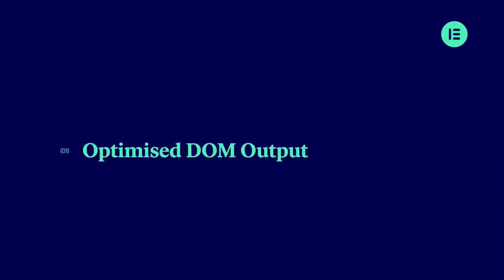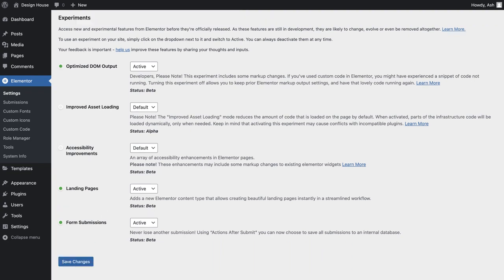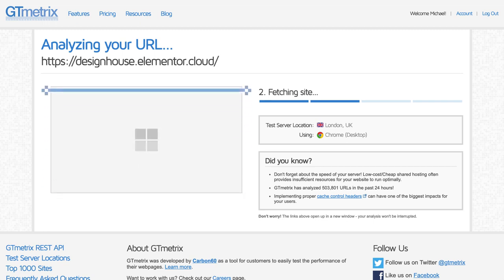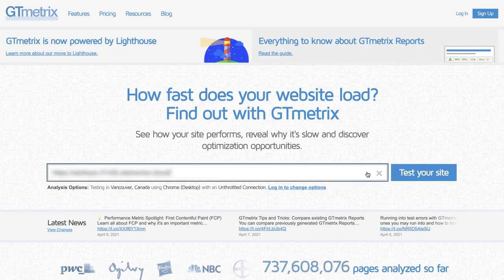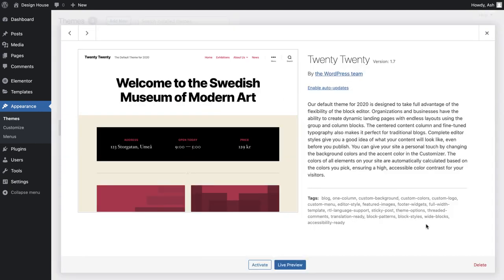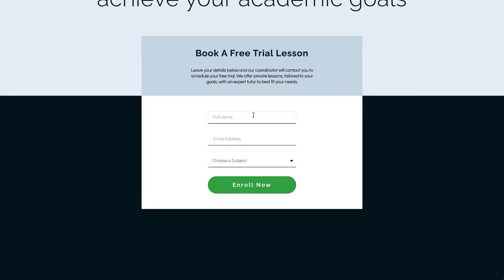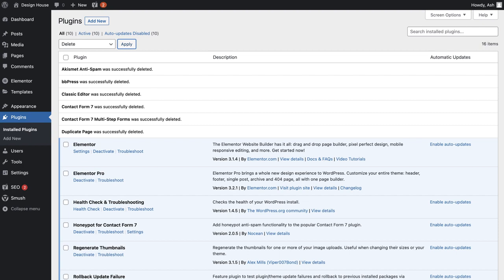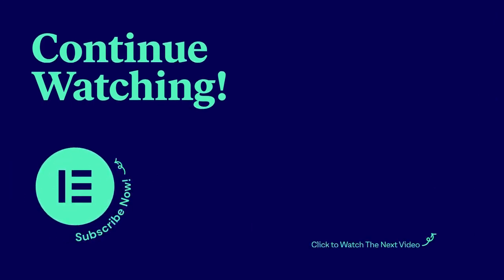Additional Performance Boosts With Elemonter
Creator IT College | Institute of Digital Skills